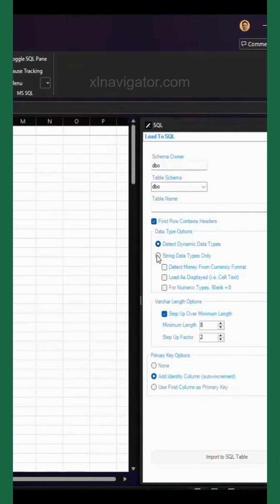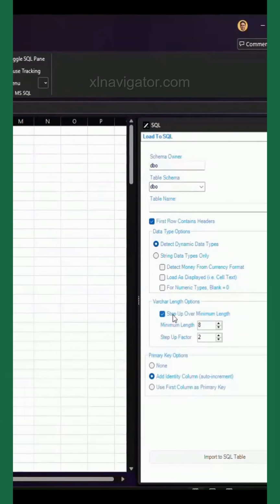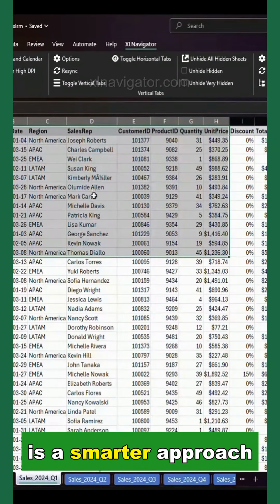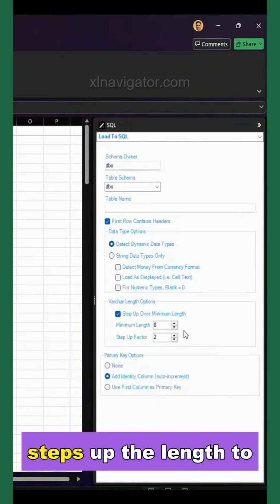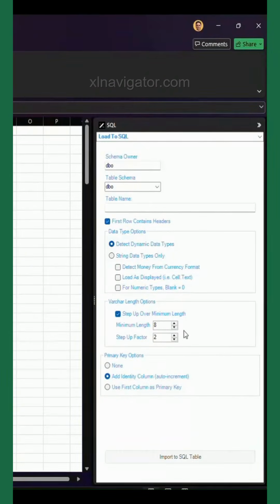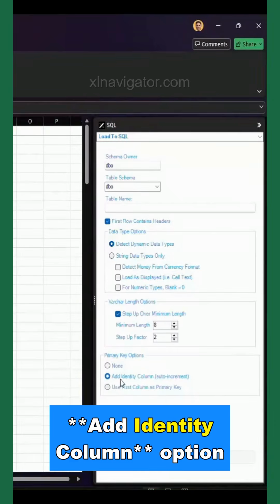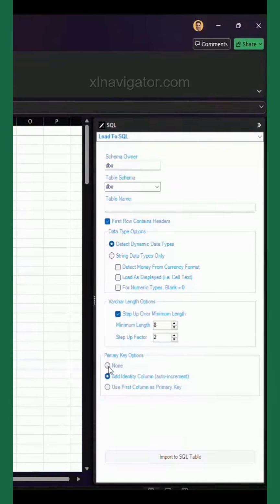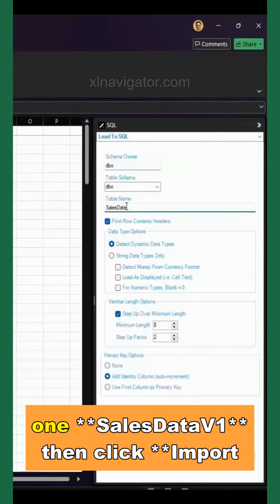Stop Using Bad VARCHAR Lengths — Use This Instead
Most SQL tools assign the bare minimum VARCHAR length, creating messy, unscalable schemas. This smart stepping logic automatically doubles VARCHAR sizes (8→16→32) so your database stays clean and future-proof. See how to configure it alongside auto-increment identity columns and import your Excel data in one click.